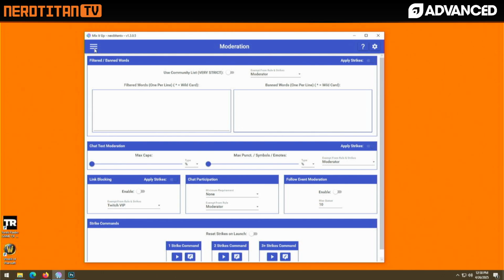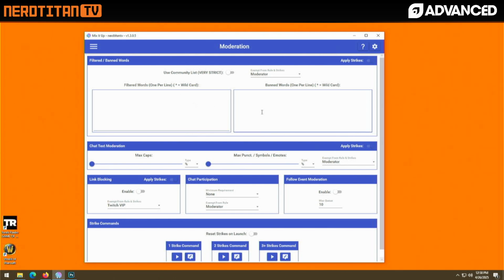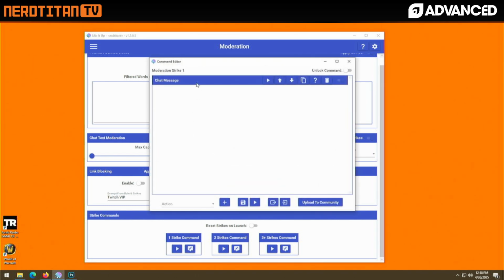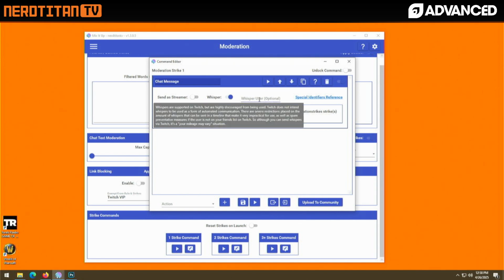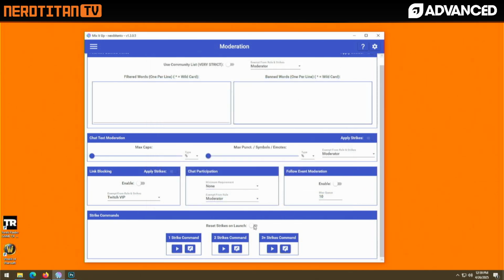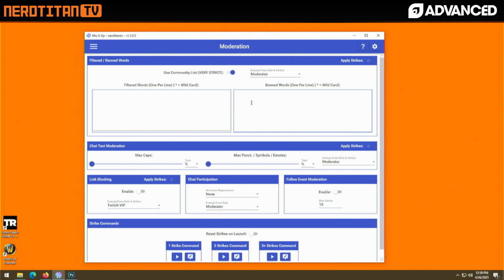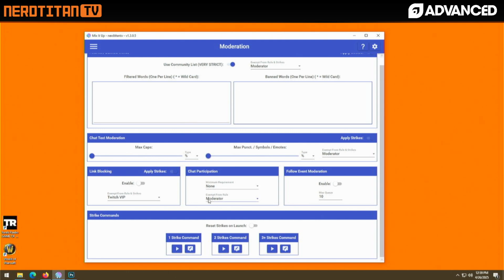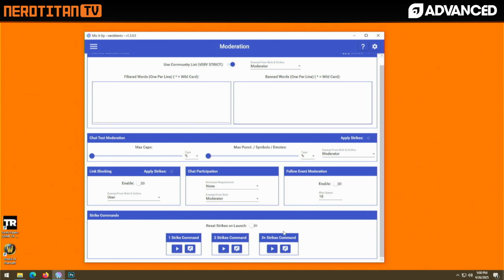Mix it Up Streaming Bot: Basics - Banned and Filtered Word Lists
and let's level up together! See you there! Every Monday, Tuesday and Wednesday Starting at 1130am Central.

Checkout our new Podcast - Streamer Conversations were we going behind the scenes with your favorite streamers and listen to them tell their story.